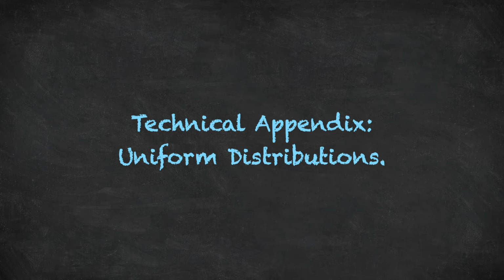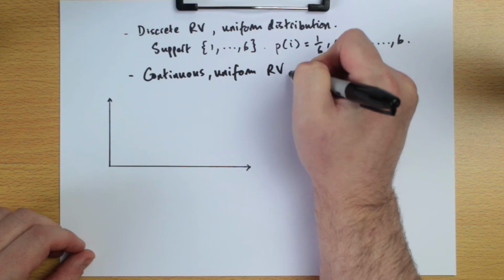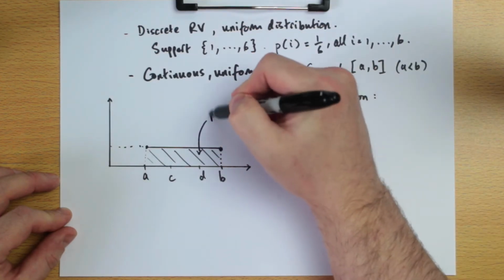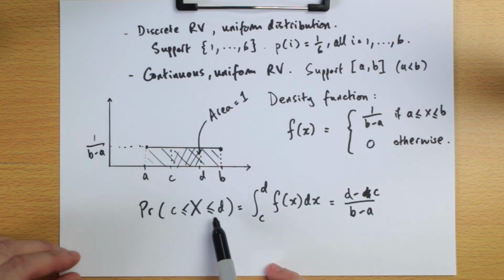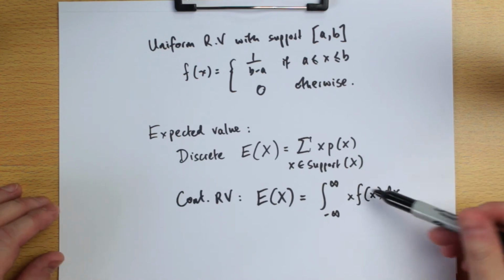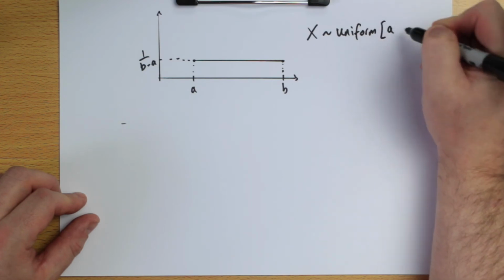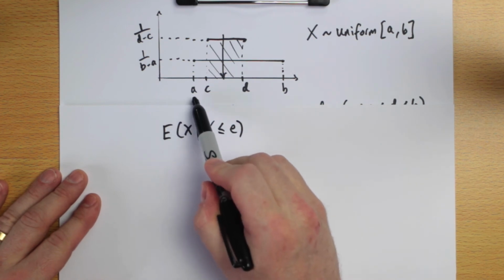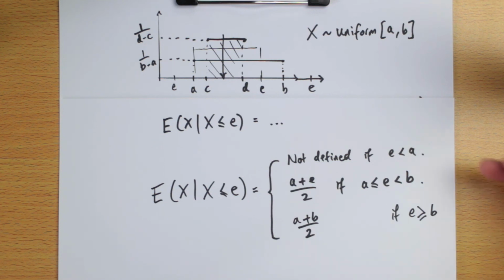Advanced Microeconomics 3: Adverse Selection (Video 2, Technical Appendix).